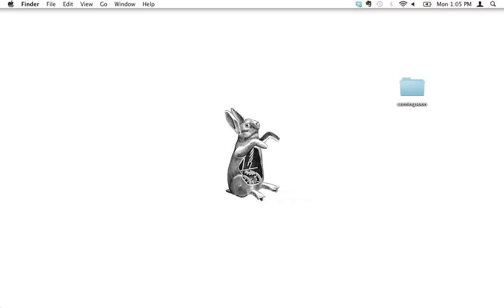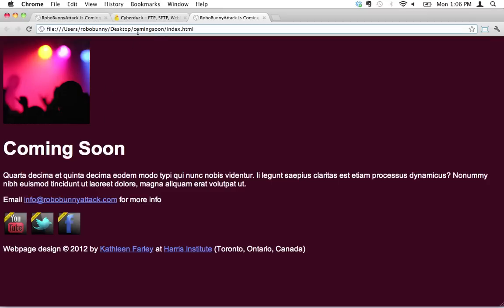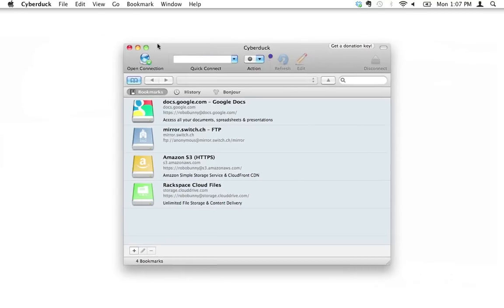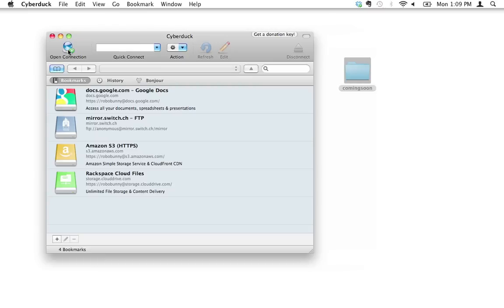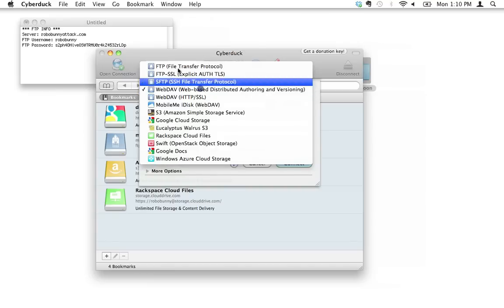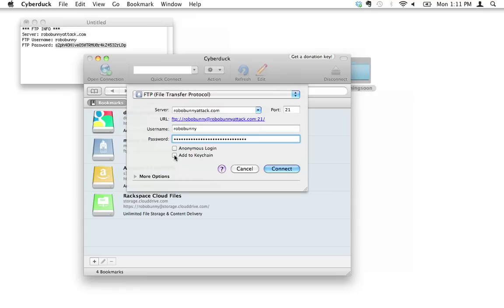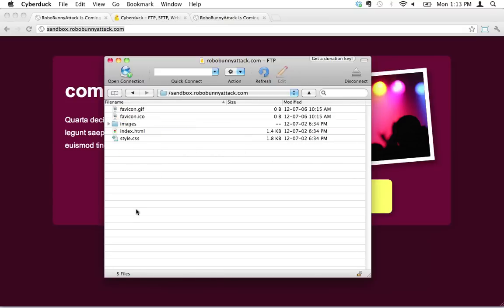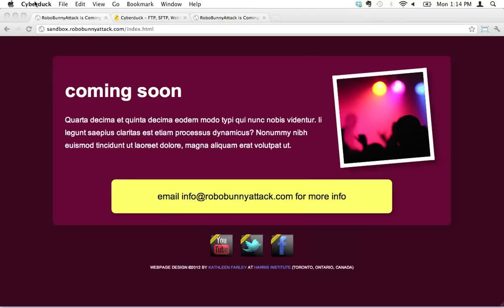What is FTP (File Transfer Protocol) and how do I use it?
What is FTP, and how do you use it? In this lesson, you'll learn:

- The purpose of File Transfer Protocol
- Where live HTML and CSS files are stored, or "hosted"
- What kind of software program you need to use FTP
- How to use an FTP client (like Cyberduck) to connect to a web server
- What three pieces of information you need to connect to a web server